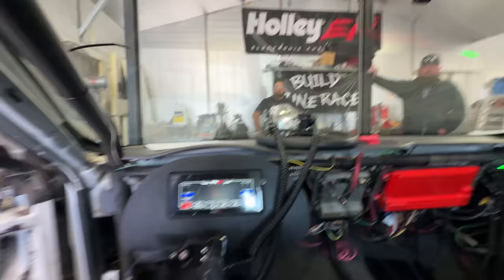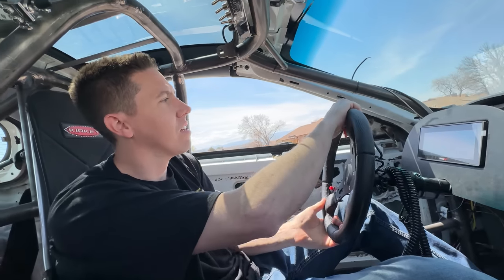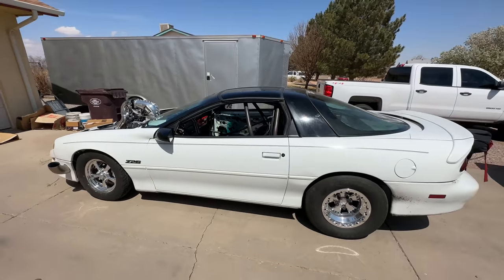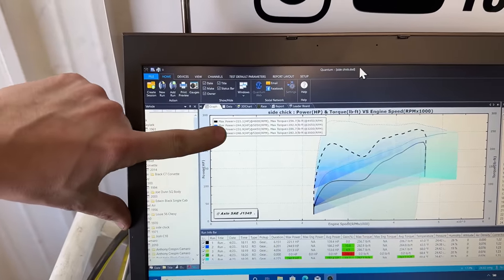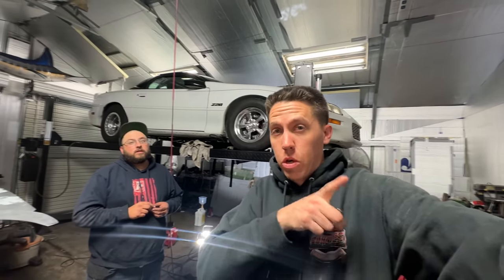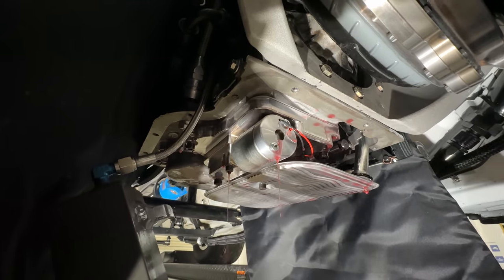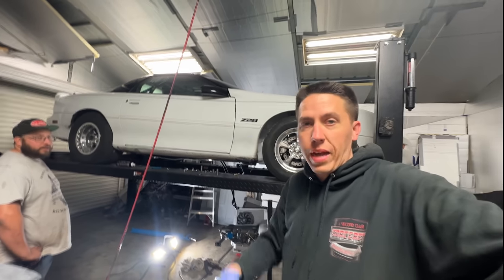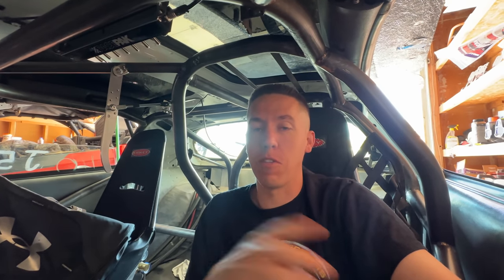Driving My 1800HP Camaro For The First Time... Didn't Go Well!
The Camaro goes on its FIRST DRIVE after all the changes we've made over the last two years!!! Things didn't go perfectly, and we had some issues with the TH400 but that didn't stop us from making LS Fest!